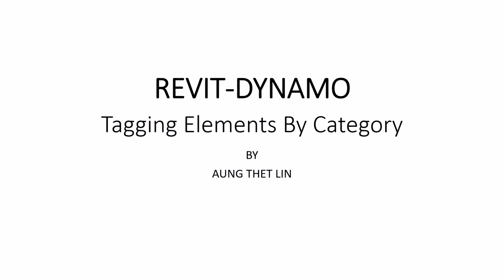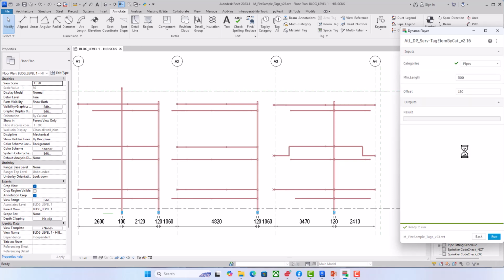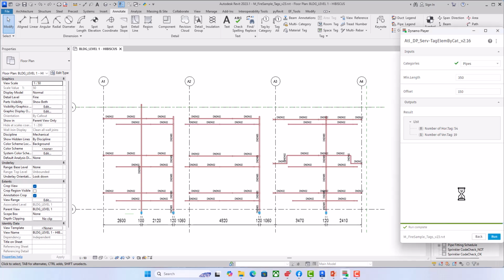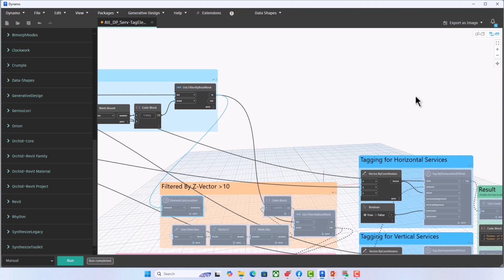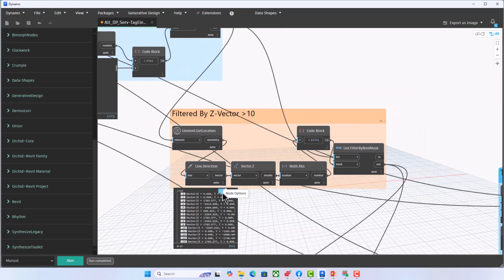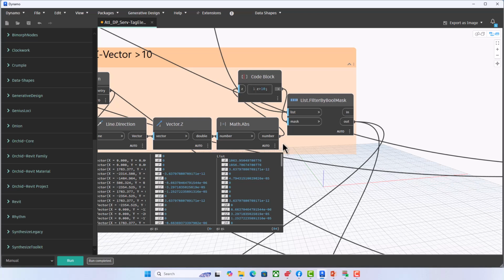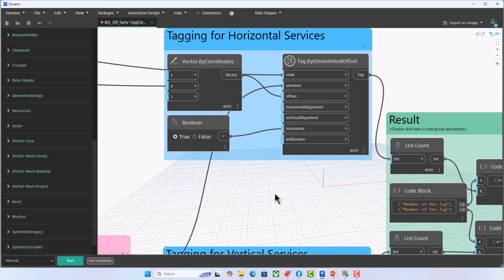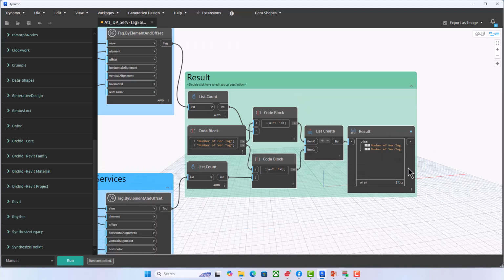CBc-Rvt006 Auto Tagging Elements in Active View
In this video, I would like to introduce one Dynamo Script which could perform Auto Tagging Elements in Active View.